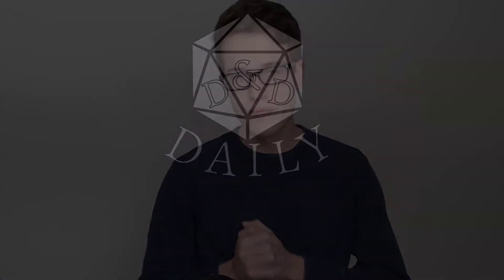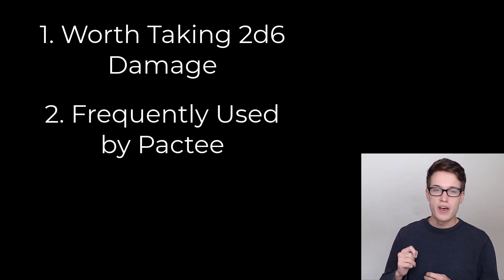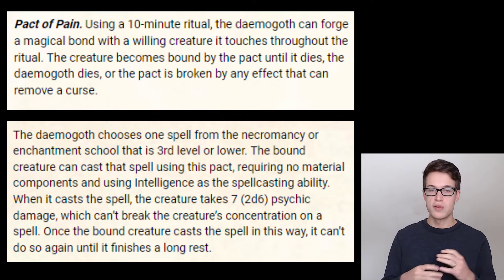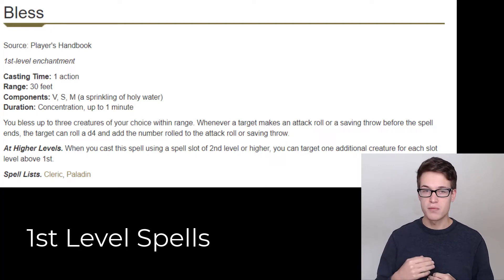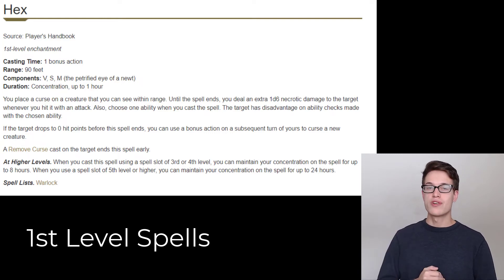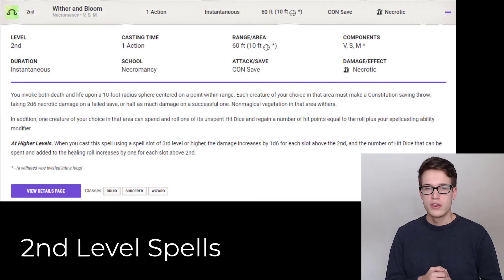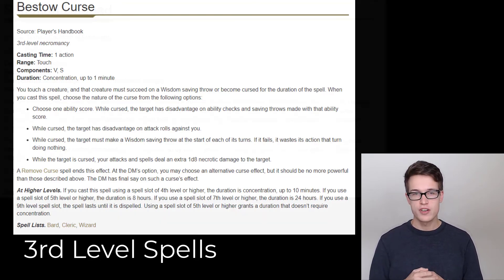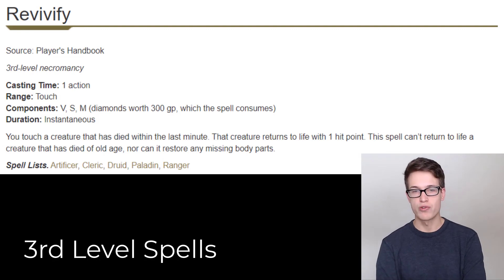Daemogoth's Pact of PAIN | Strixhaven's Curriculum of Chaos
From Strixhaven's Curriculum of Chaos comes a brand new PACT! Learn more about the Daemogoth's Pact of Pain

INDEX
0:00 Intro
0:13 What is a Daemogoth?
0:25 What is the Pact of Pain?
1:08 Criteria for Pact of Pain
2:55 1st Level Spells
4:52 2nd Level Spells
6:07 3rd Level Spells
8:04 Wrap up